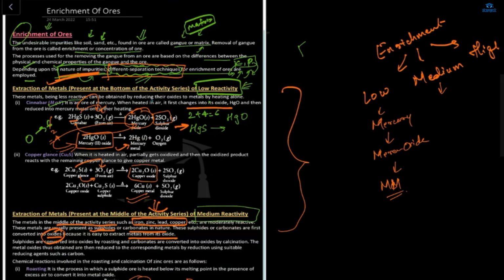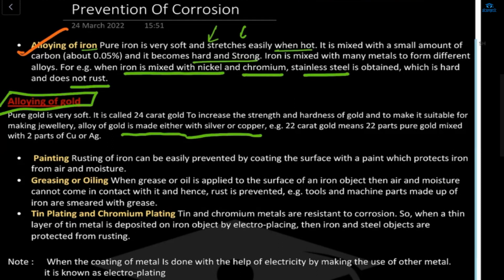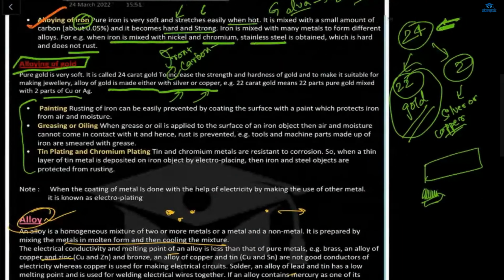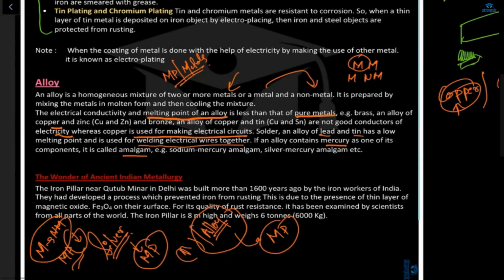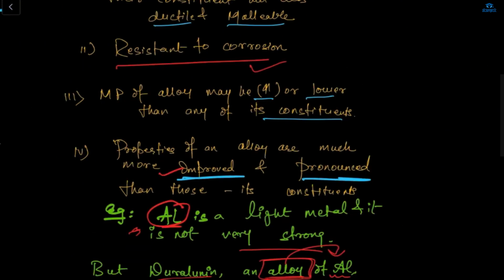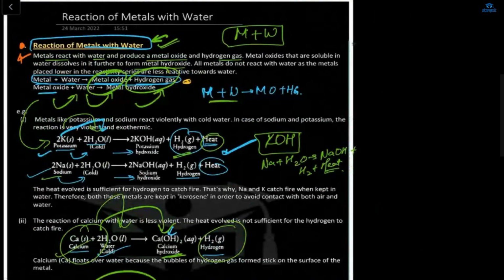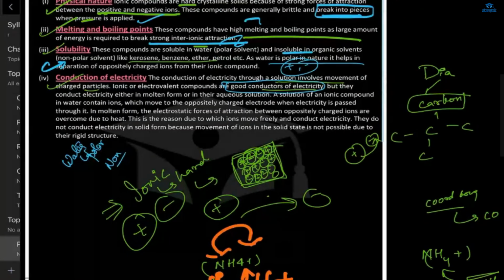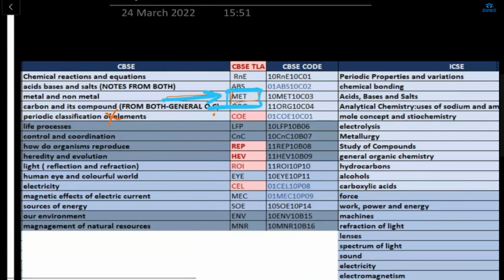Chemistry-X, L07, Refining of Metals, 28.08.23, Maliha Mam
CHEMISTRY-10
10MET10C03, L07, Refining of Metals 28 Aug 23